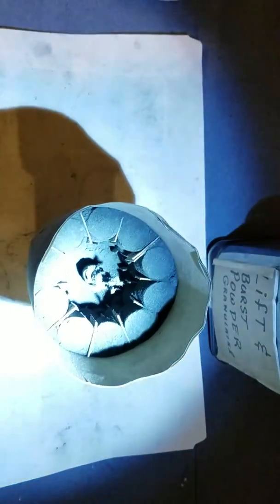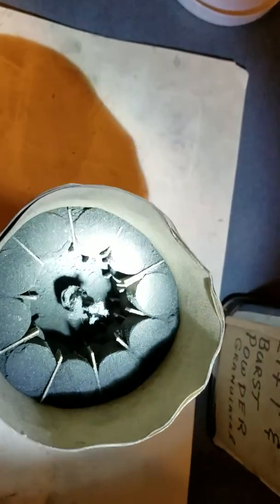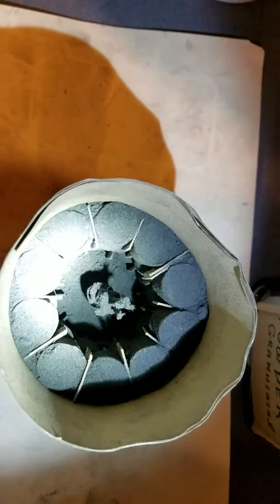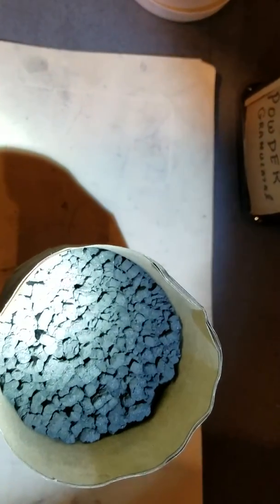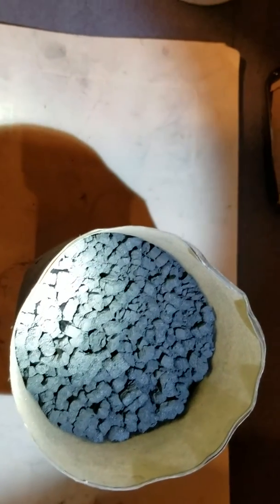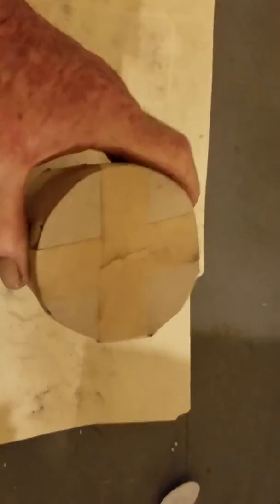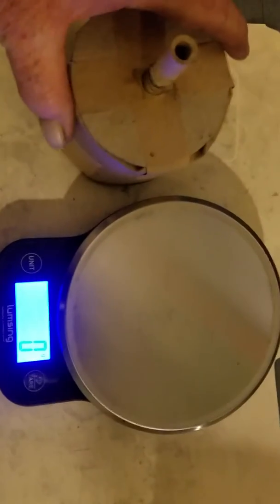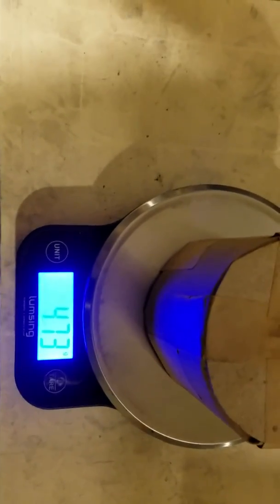making a 4 inch cylinder shell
i used 3/4 palm tree stars and BP burst charge with 100 mesh Magnalium. shell came in at 473 grams prior to spiking and final rap with additional spiking